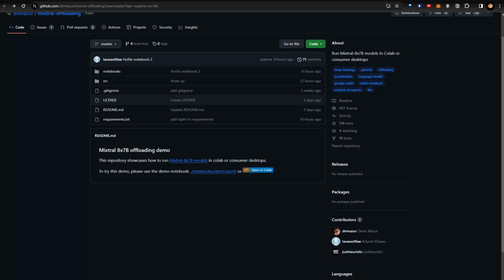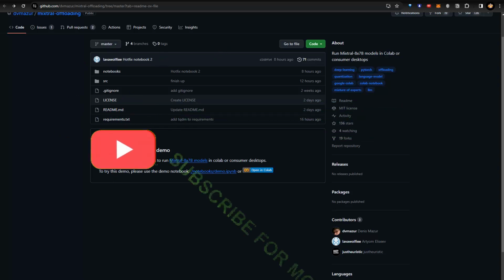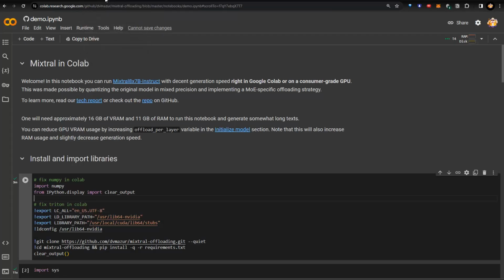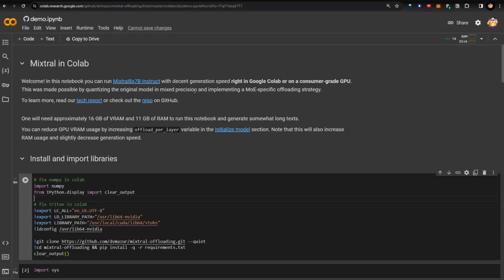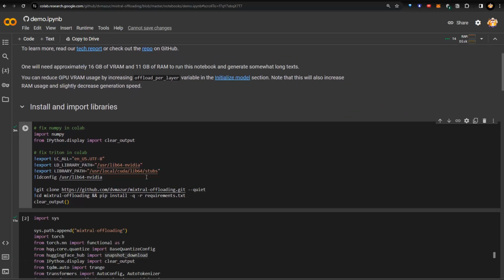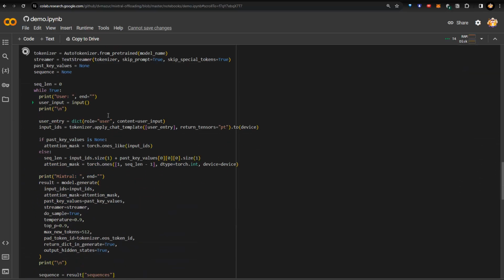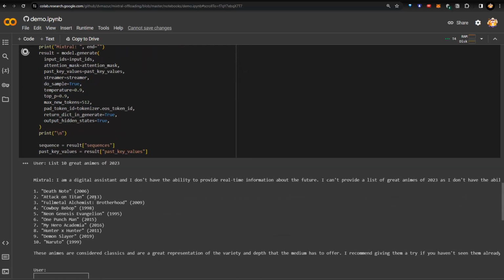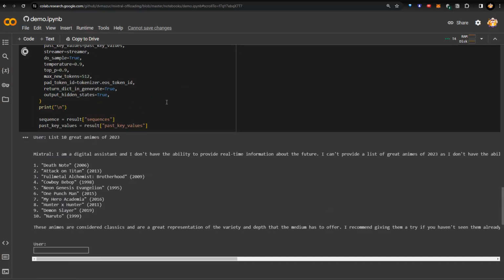How to run the new Mixtral 8x7B Instruct for FREE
Mixtral 8x7B Instruct